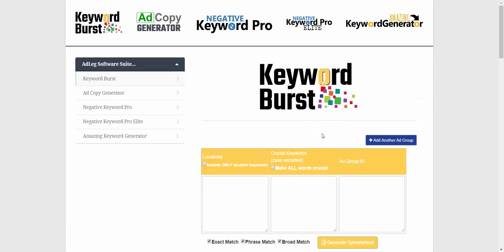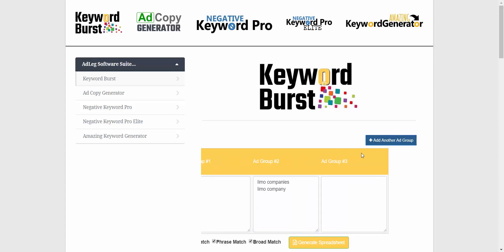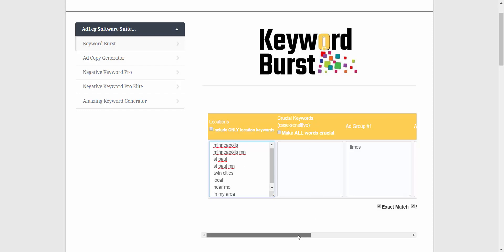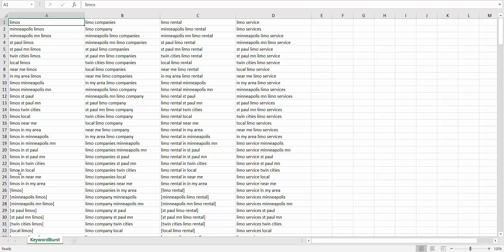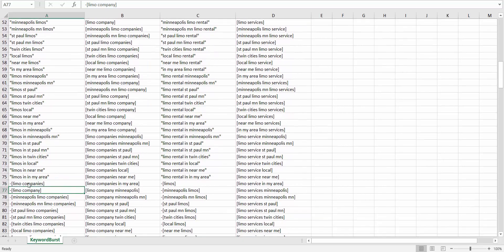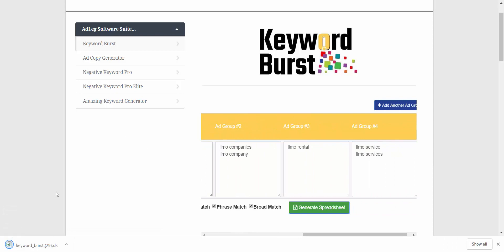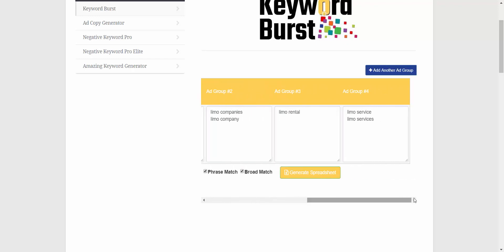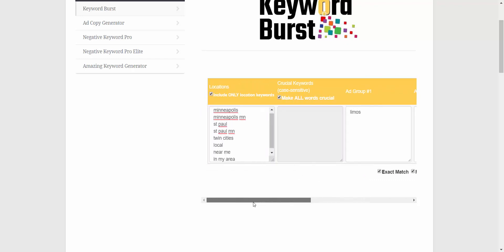Keyword Burst Software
Enter the basic keywords and locations you want to target. Keyword Burst will give you a full ad group spreadsheet to copy & paste into your campaign! This is the fastest way to build high-quality ad groups that include all the valuable location-based keywords you need.